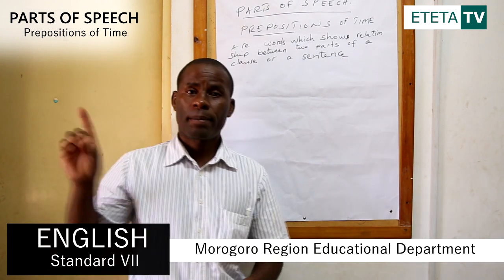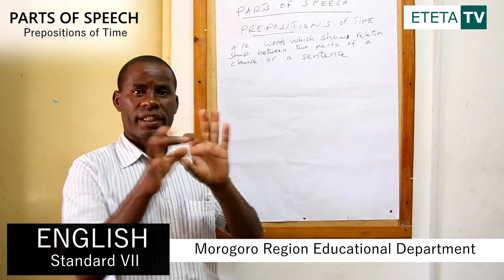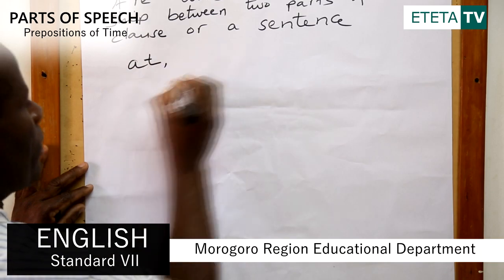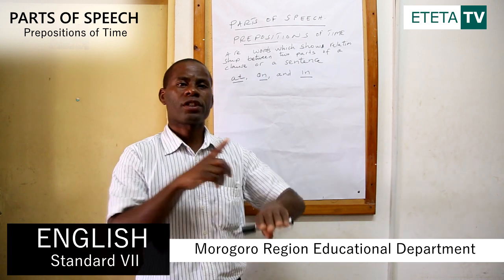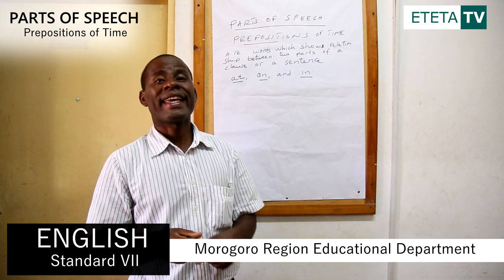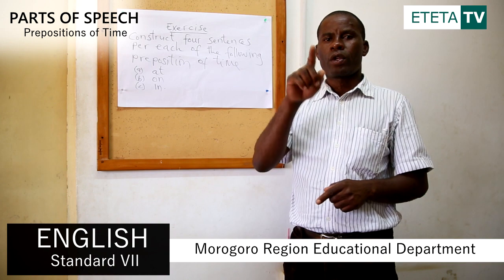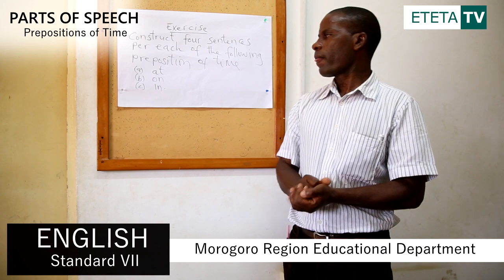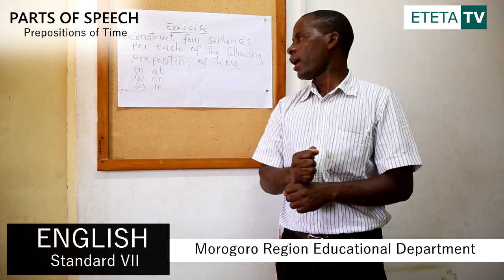ENGLISH Standard VII - PARTS OF SPEECH i) Prepositions of Time by Sir Richard.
ENGLISH Standard VII

Sub - Topic: i) Prepositions of Time

by Sir Richard Haji.
MOROGORO REGION EDUCATIONAL DEPARTMENT